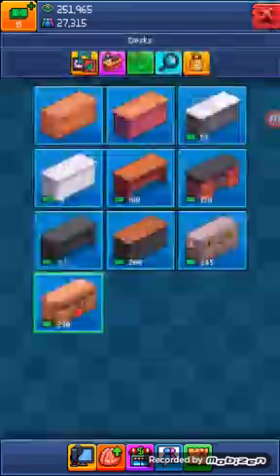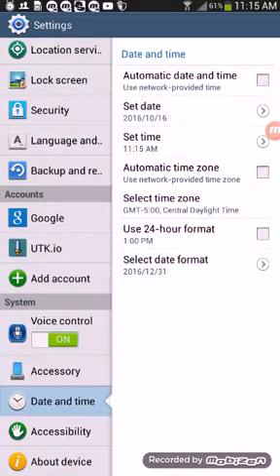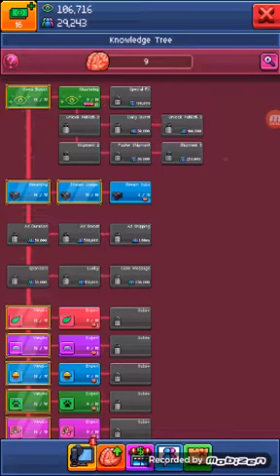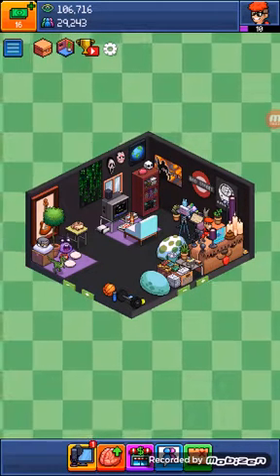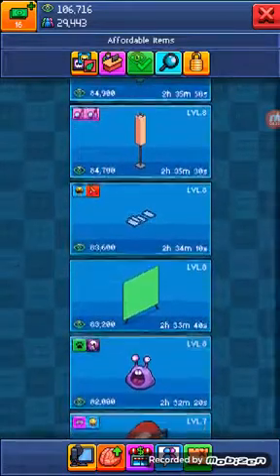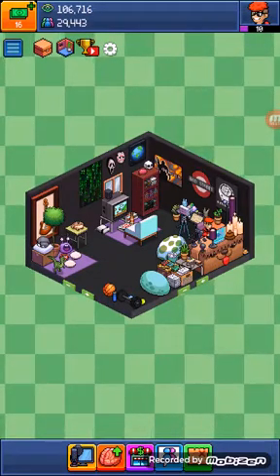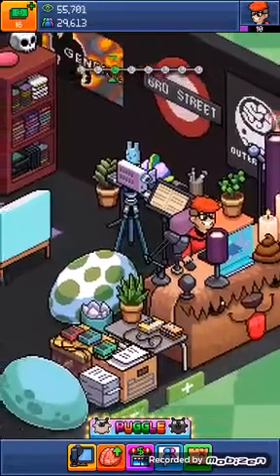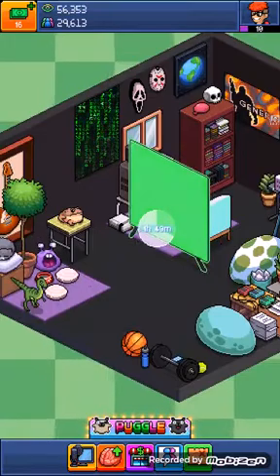Pewdiepie tuber simulator ep 6 glitches